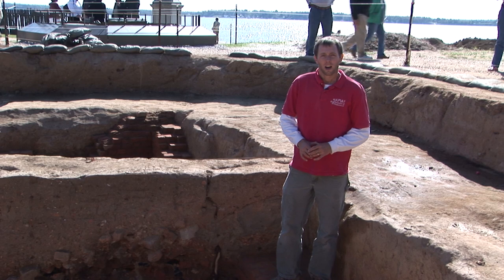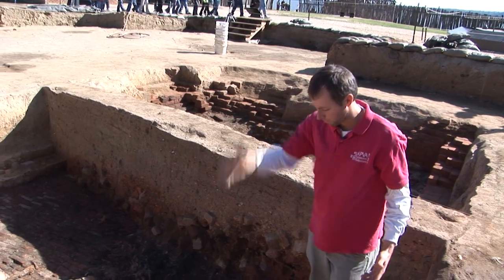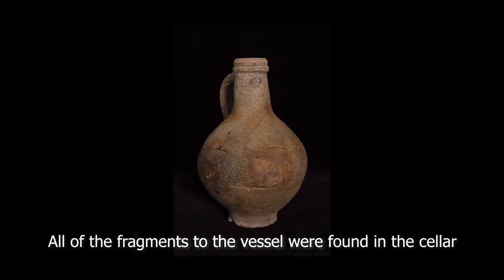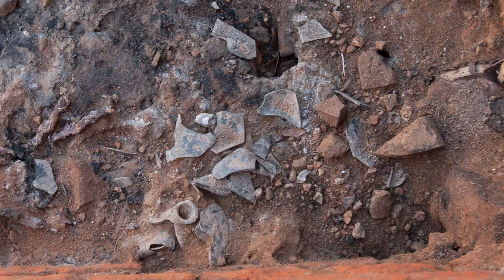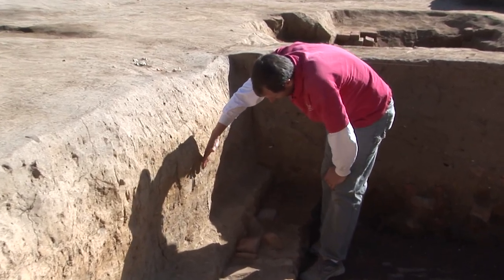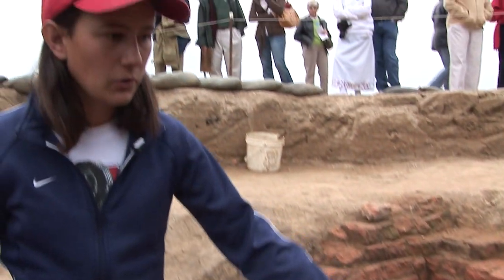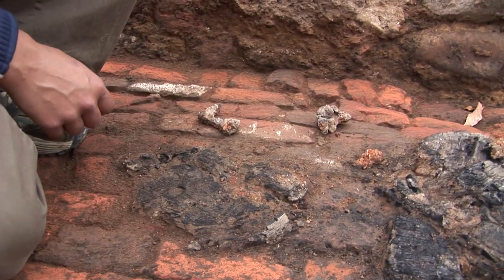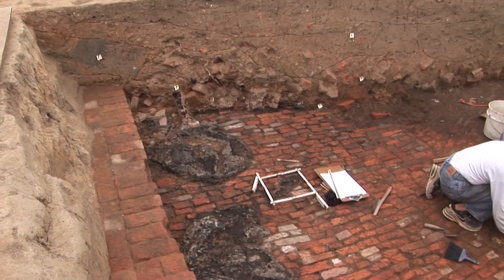Evidence of Bacon's Rebellion with a Jamestown cellar (a look back at a 2008 excavation)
Archaeologists Danny Schmidt and Mary Anna Hartley describe a cellar site excavated in 2008 that was likely from a building destroyed during Bacon's Rebellion in 1676.
Schmidt and Hartley focus mainly on describing the objects that were found on the floor of the cellar, that had either fallen from the floors above or had been left in the cellar prior to the fire. This short film was put together using archival footage.